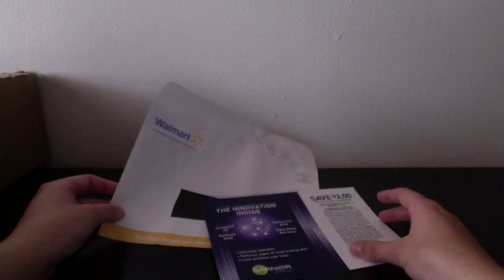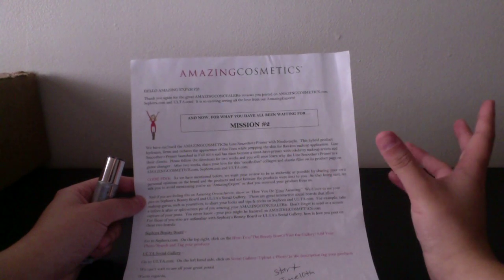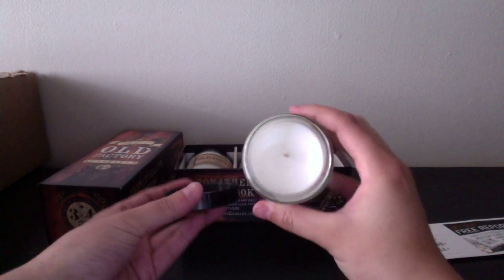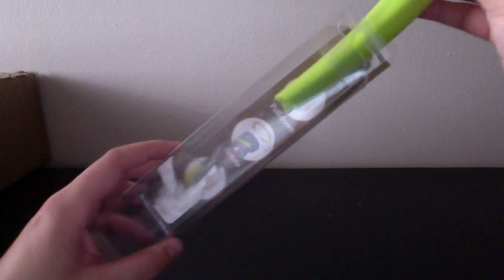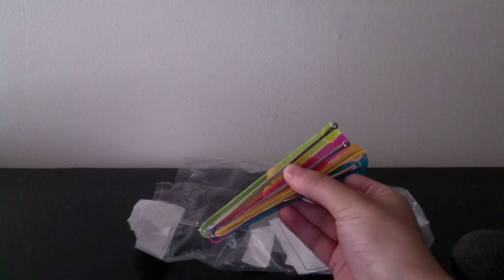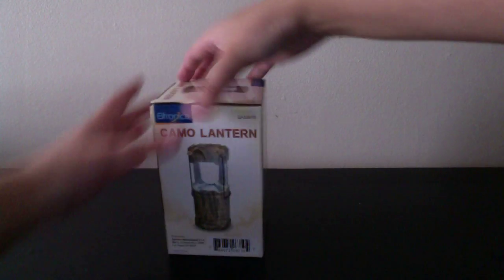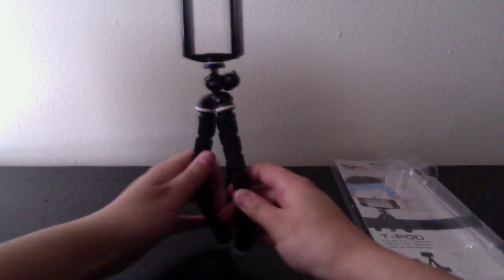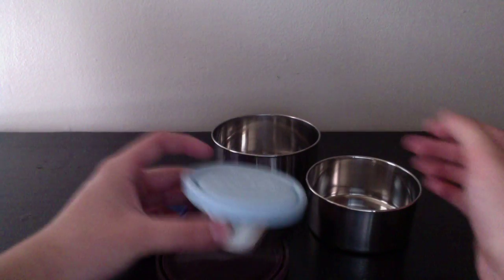Freebies In The Mail Box June 7th-June12th 2015